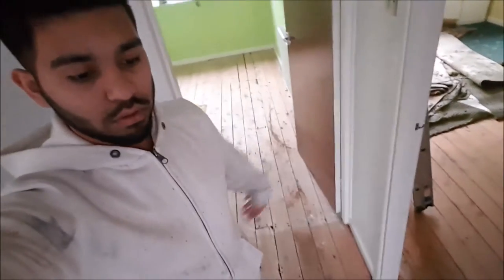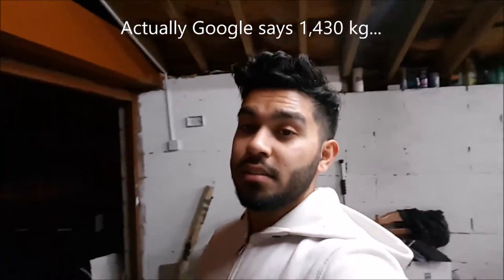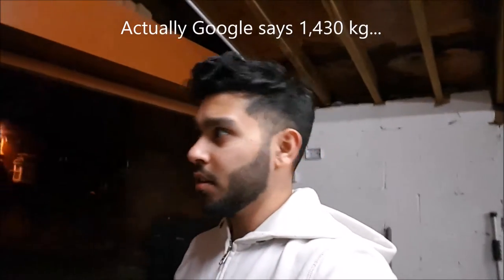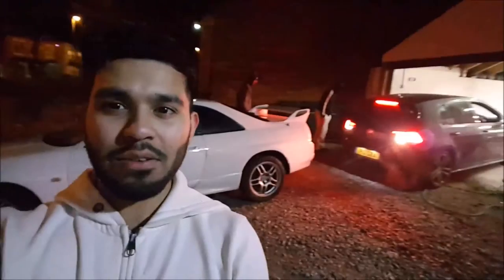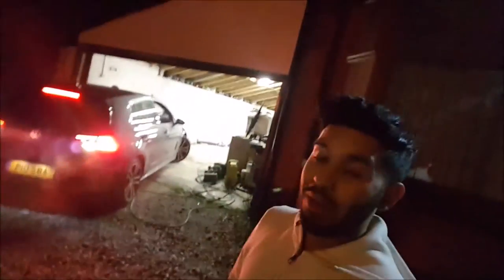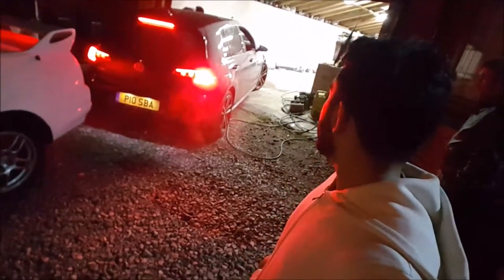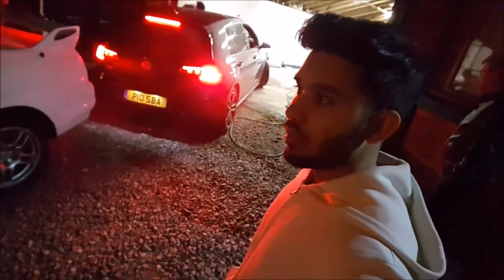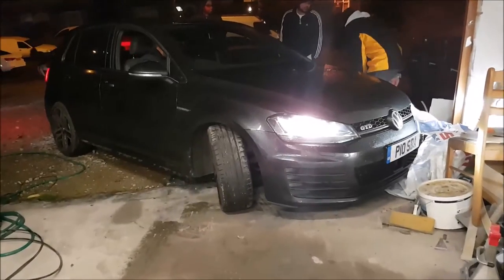Idiots move a GTR | House painting | Mr GCC Vlogs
I think the title near enough sums it all up.. we all loose our mind a little in the vlogs so its a bit more funny to watch and a lot more chaotic to be a part of haha.